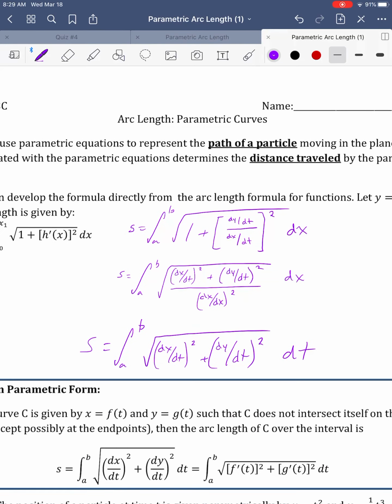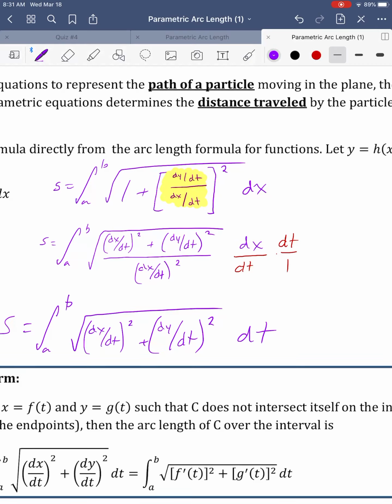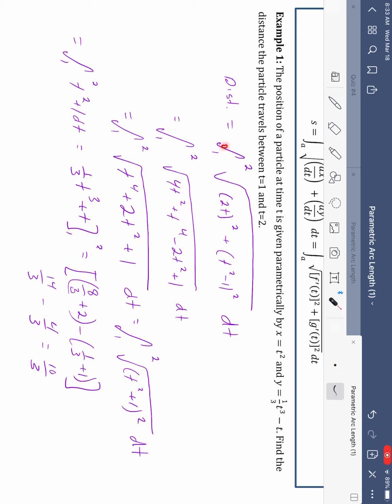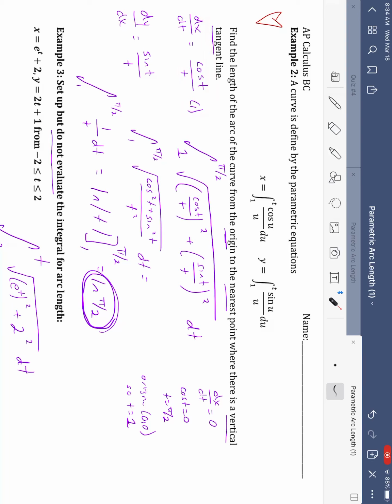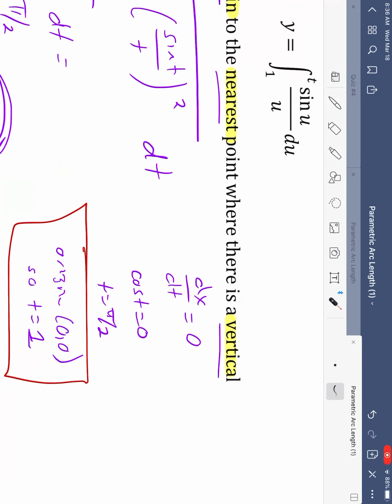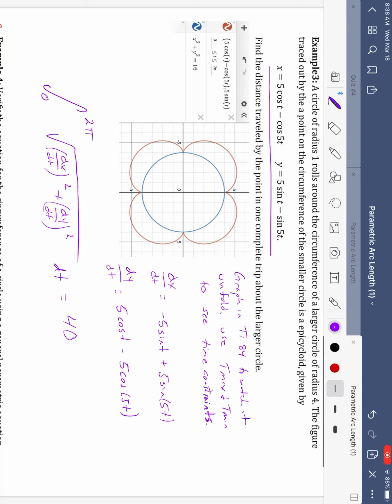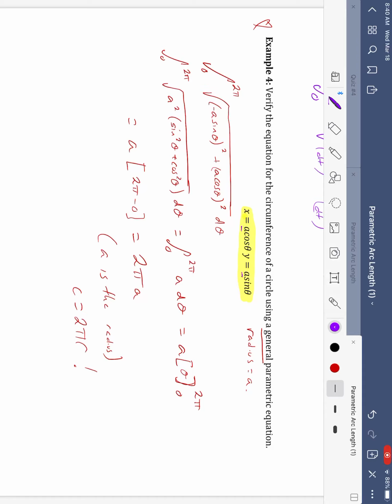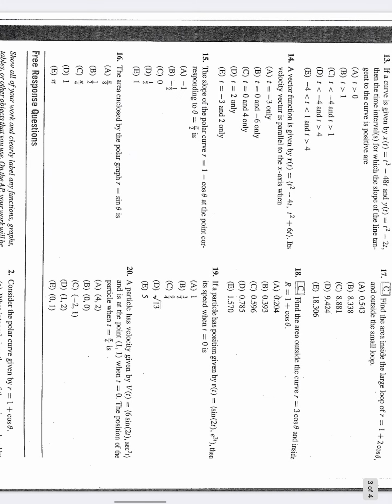3.18 Parametric Arc Length